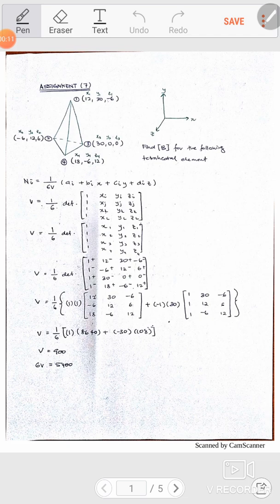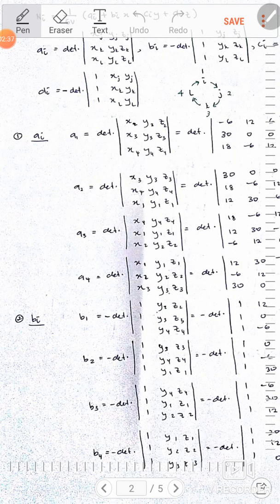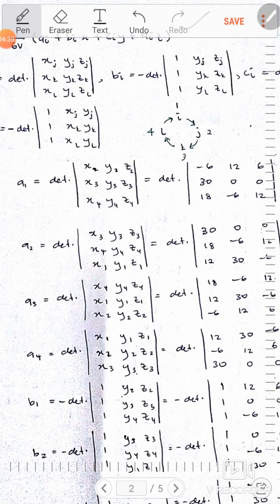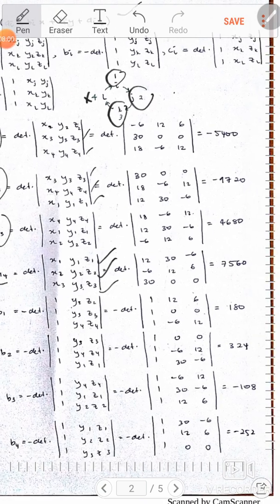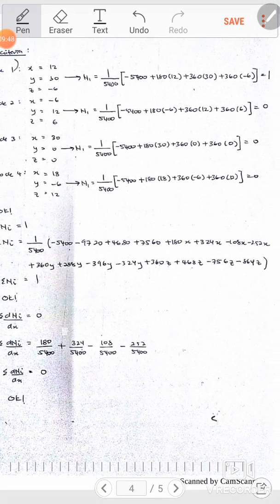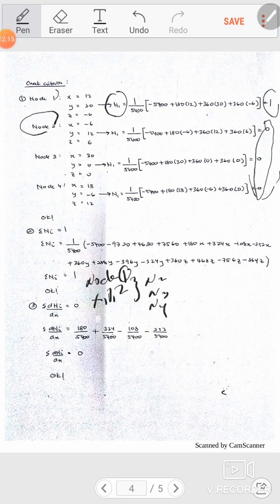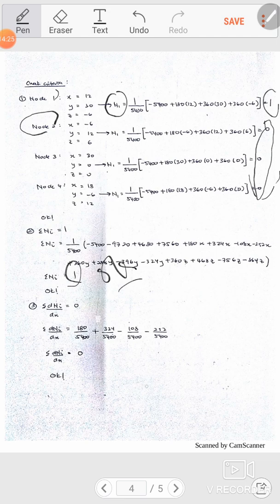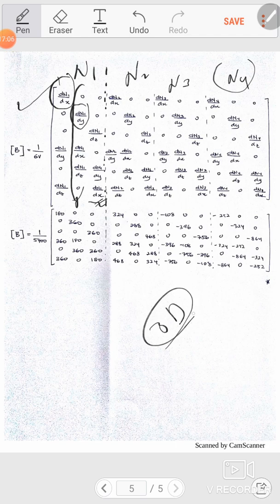3D solid Tetrahedral Element (3D linear)